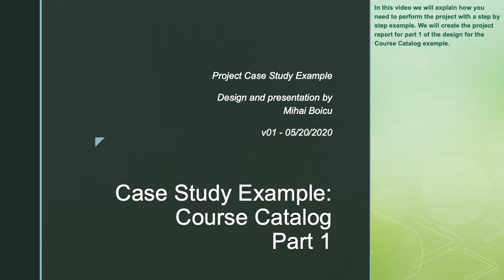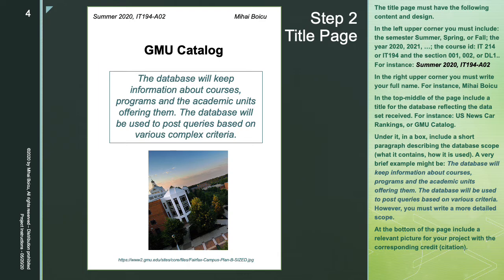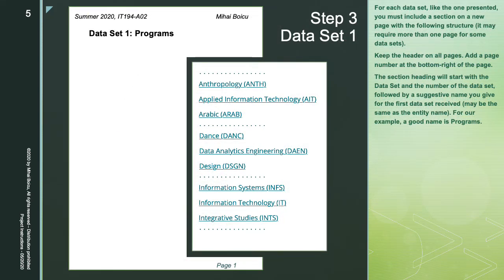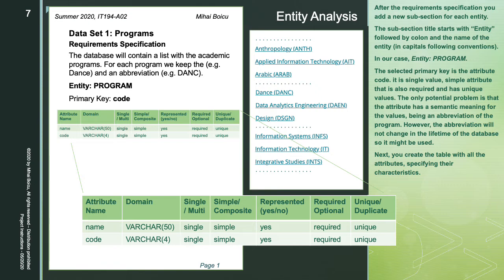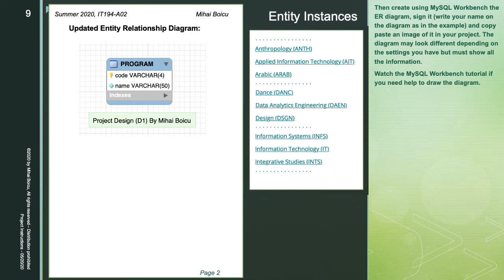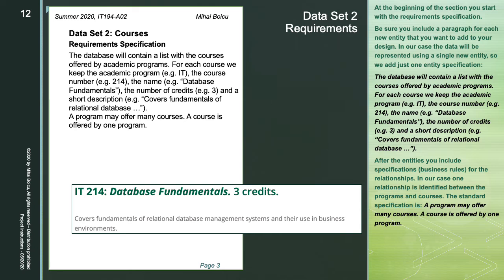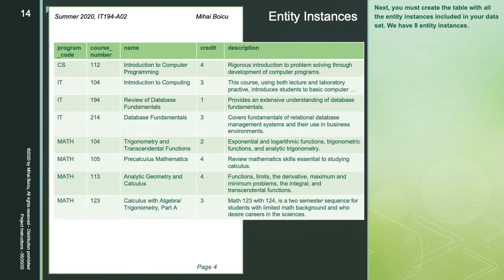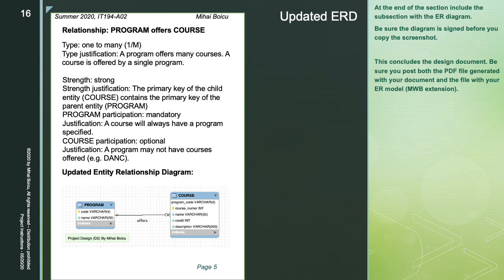Case Study Tutorial Course Catalog